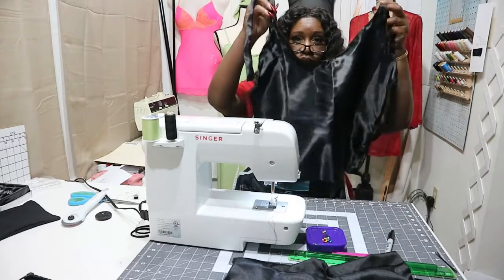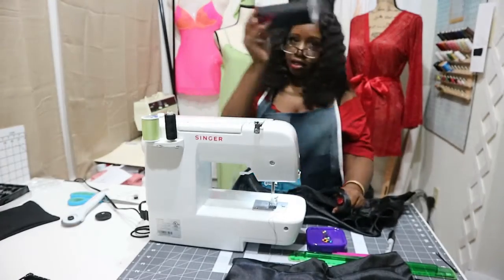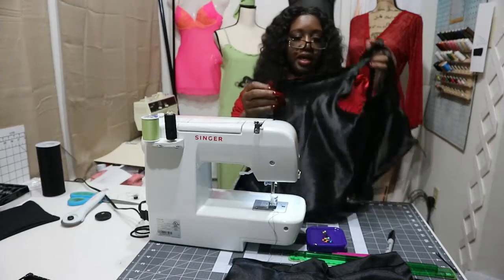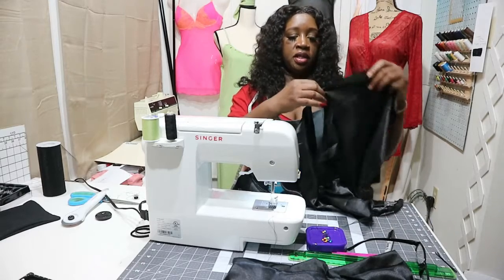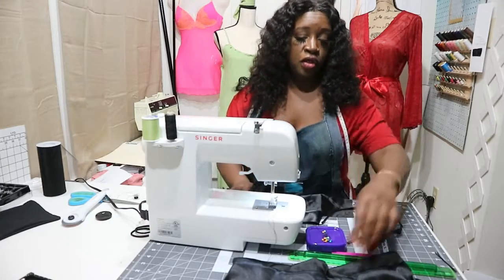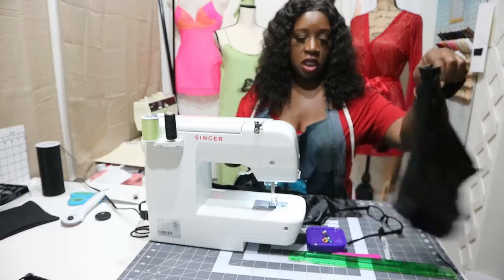2 piece Black SATIN shorts and top Lounge wear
Camera: CANON T31 LENS 18MM-55MM
Editing Software: :VideoPad NCH
Location: USA
Age: 50
Height: 5'2
Weight: 131lbs
Hair type: PERMED
Dress size MEDIUM